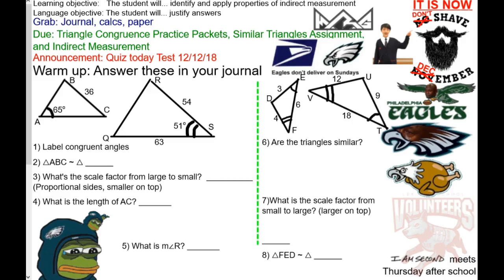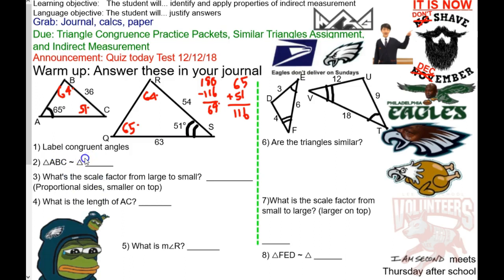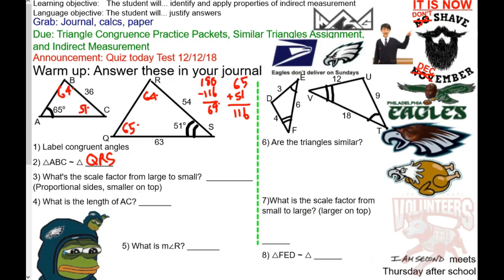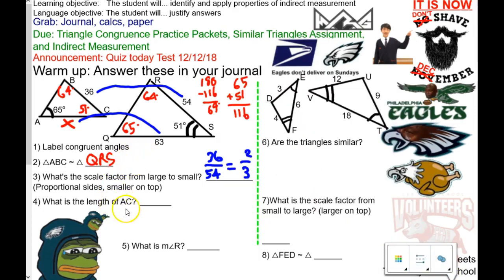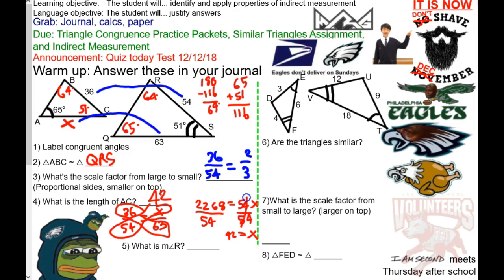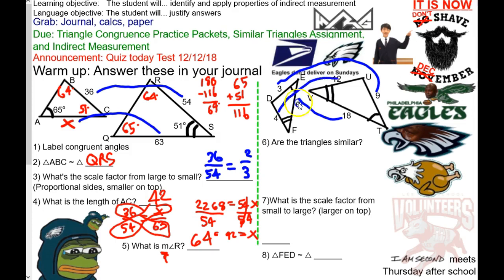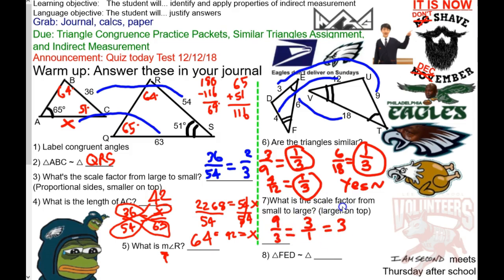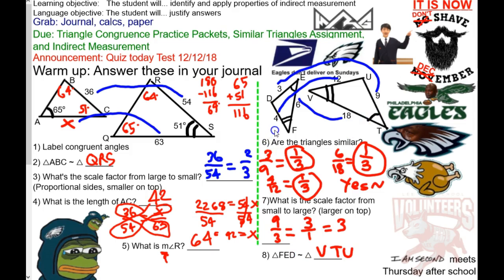12/7/18 Warm-Up Similarity